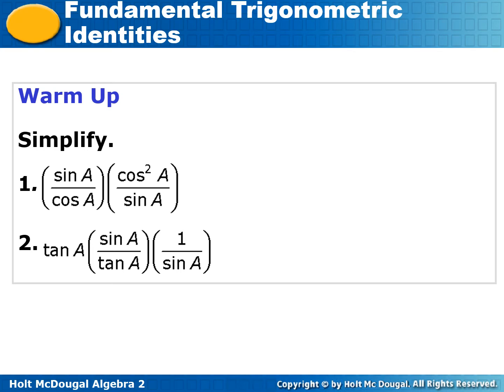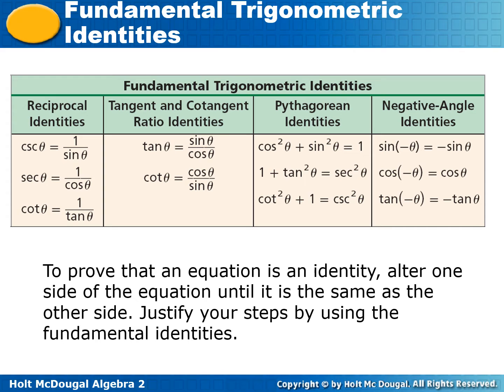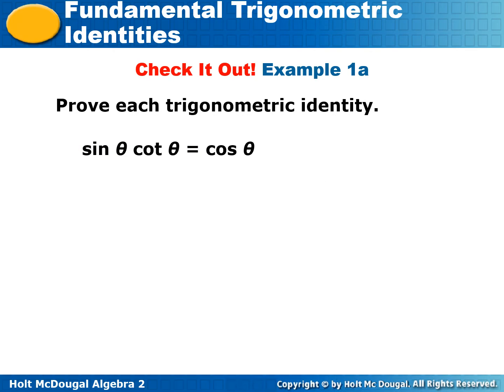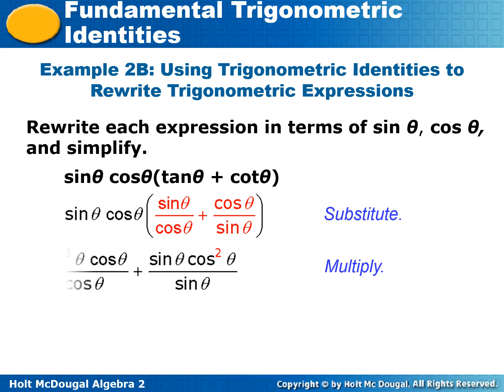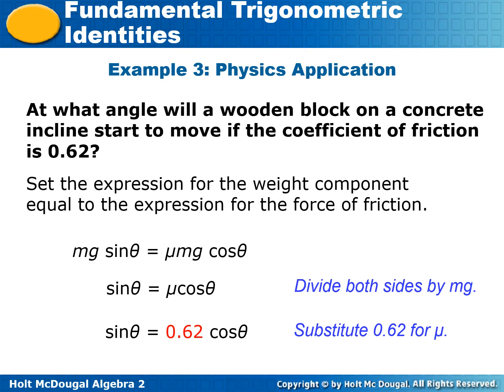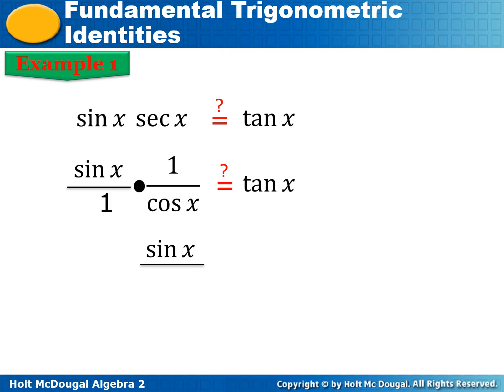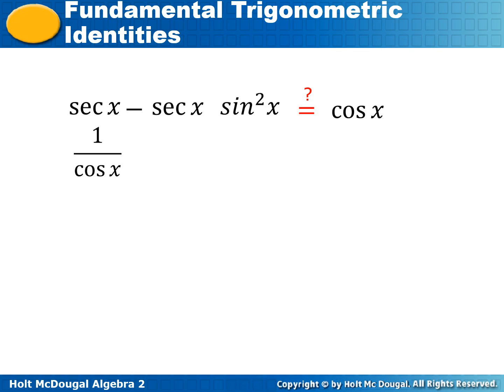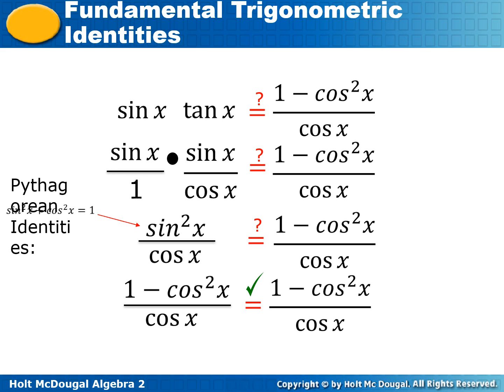Verifying Trigonometric Identities